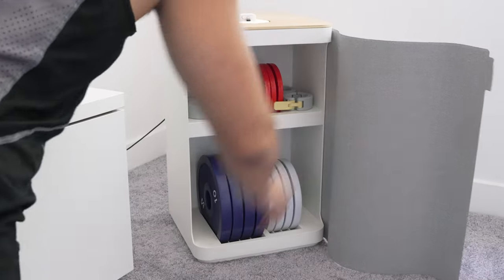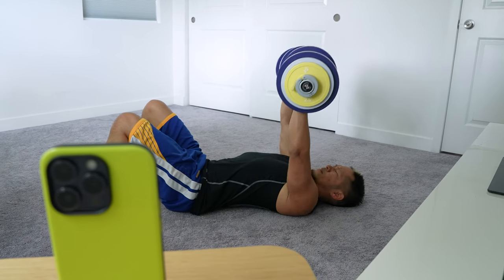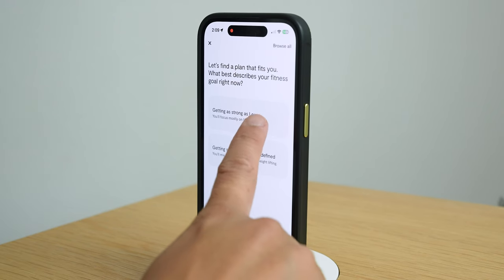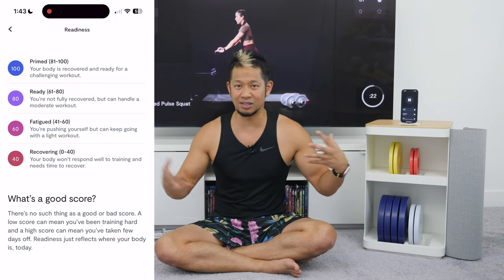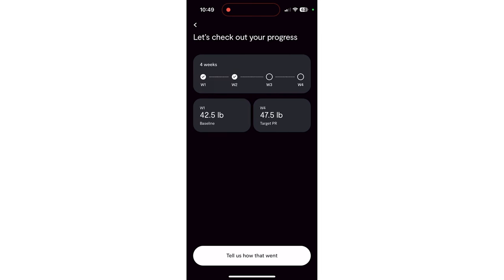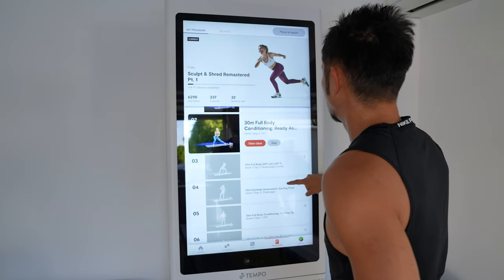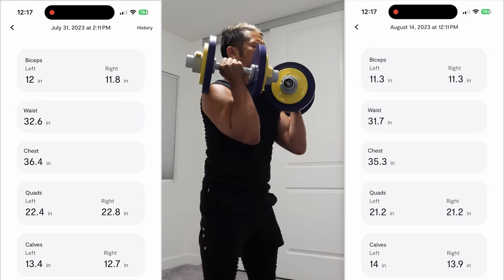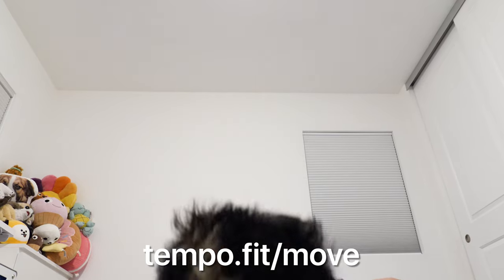The New Tempo Review: Personalized Training Plans, 3D Body Scans, Dynamic Reps & AI Real-Time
Tempo just released an all-new update that changes the way you will work out using a 3D body scan, AI personal training, and real-time feedback from your biometrics that adjusts your workouts on the fly. Nothing has been done like this before.